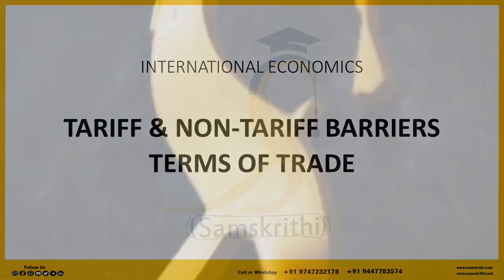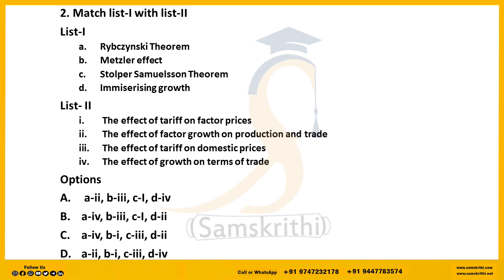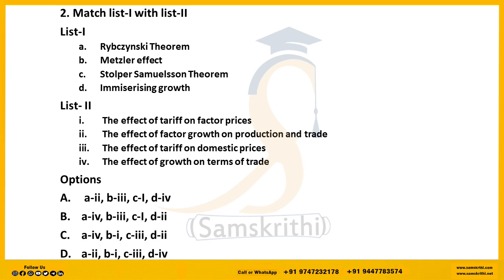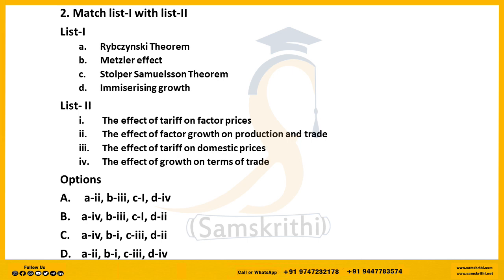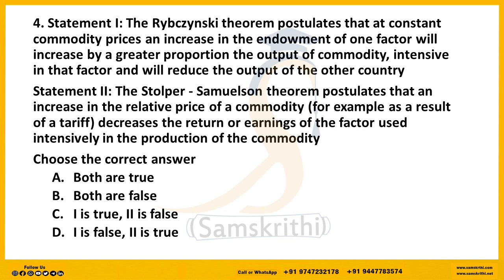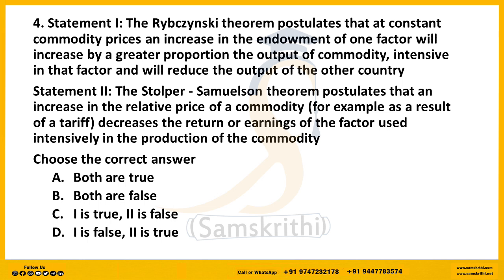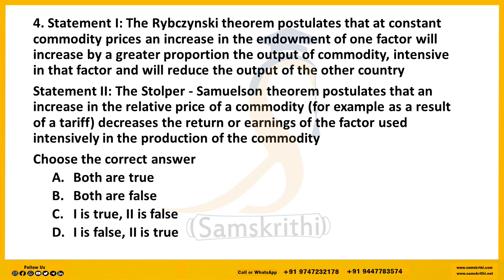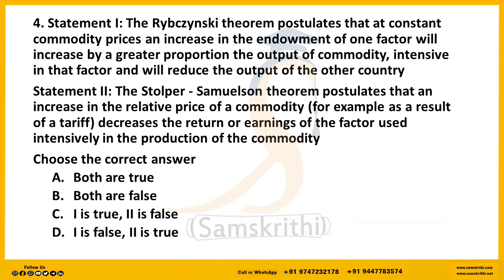Economics PYQ Practice in Malayalam | UGC-NET-12/2023 | Sure Short Ares | JRF Marathon Classes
Course Details Call or WhatsApp Click Below Links
For UGC-NET & Kerala SET
Or Call This Number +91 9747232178
Mention Your Name, Subject & Purpose

Samskrithi’s Course -Click & Join 100% Syllabus Coved Notes Video Classes (Access Only)